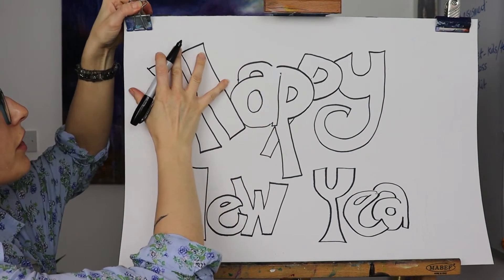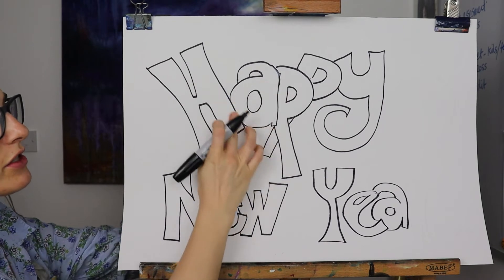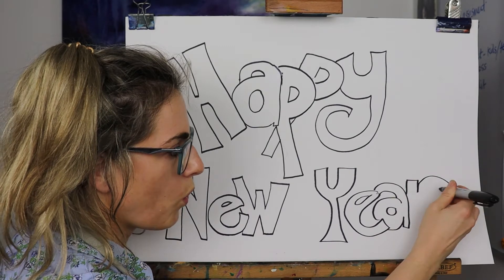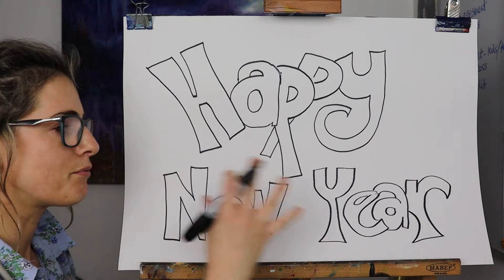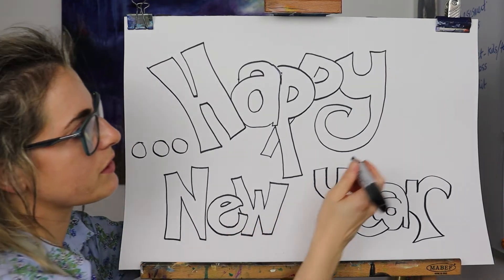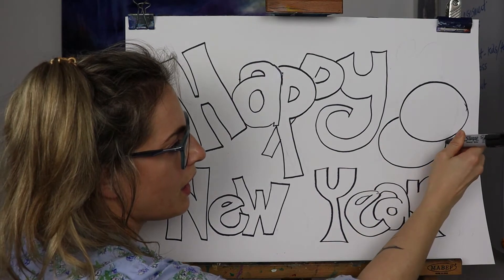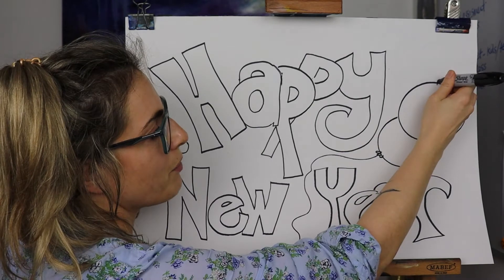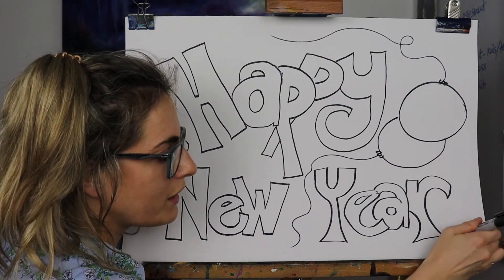Learn how to draw HAPPY NEW YEAR: STEP BY STEP GUIDE (Age 5 +)